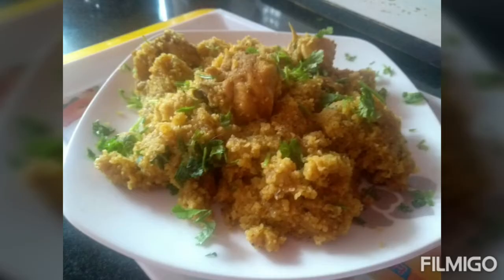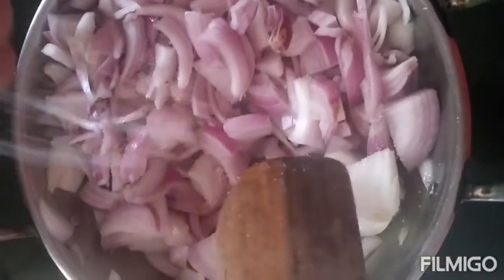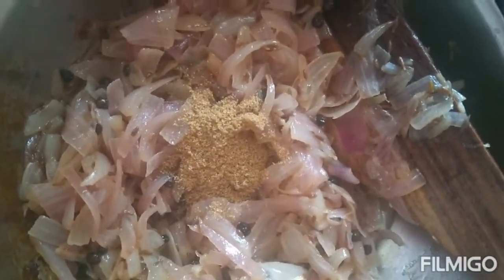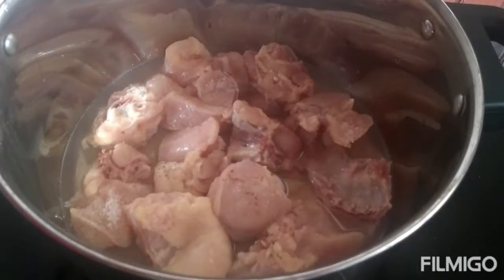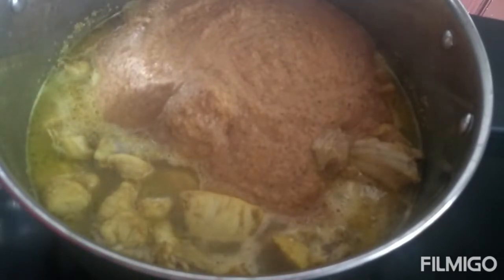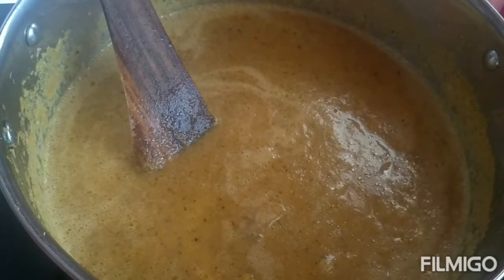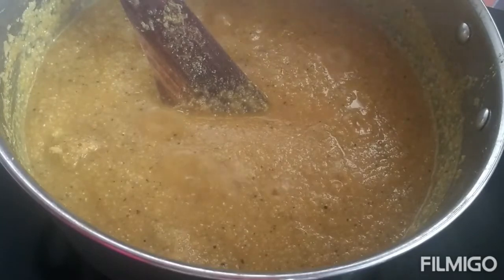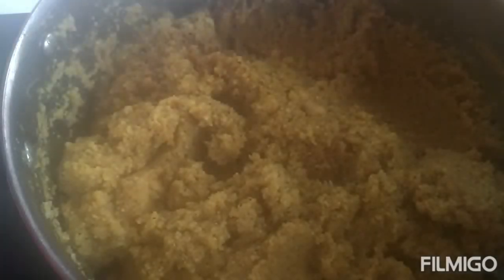Chicken sujjige | koli sujjige | SanStha Chitchatz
This is a dish where  chicken is Cooked with masala till tender and semolina or soju

Ingredients
Chicken  500g
3 big onions
Coconut 4 to 5 sp
Chilli powder 1 n half spoon
Coriander powder 1 ssp
Jeera 1 so
Pepper  1sp
Oil
Bansi rava 1 cup